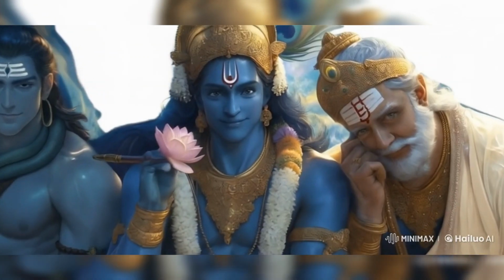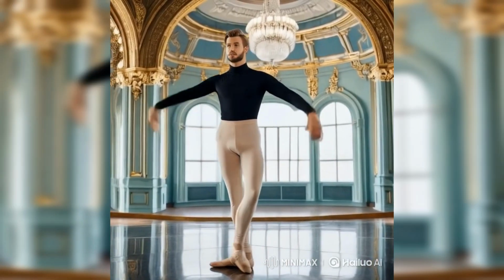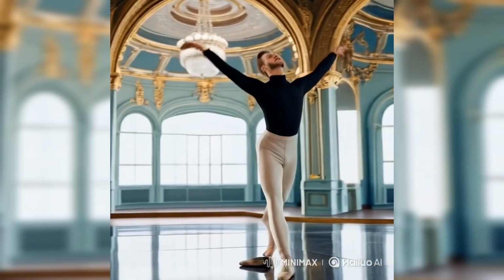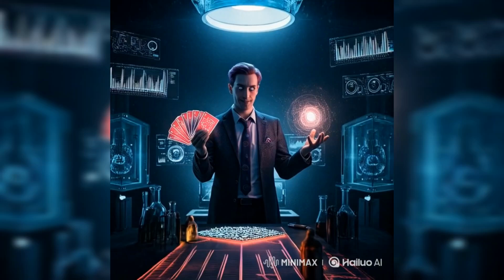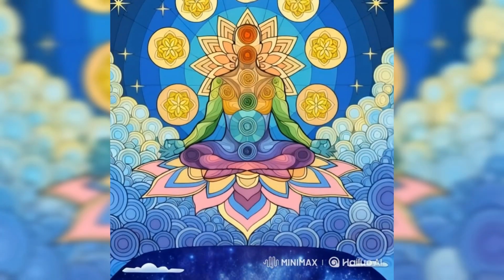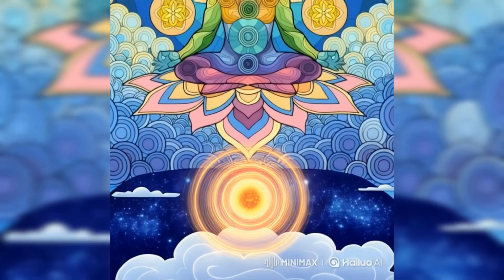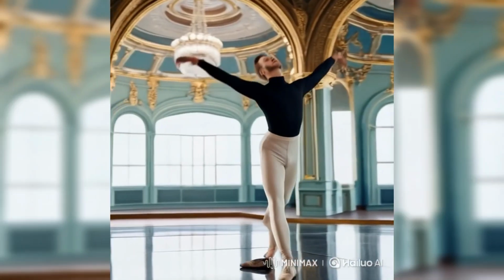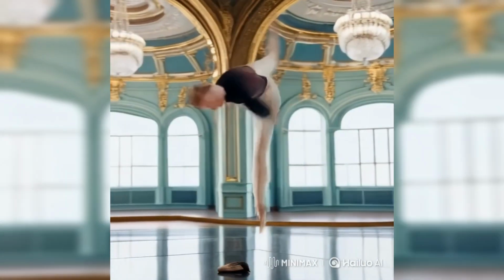Guru of the Axis Mundi AR/AI/BCI Chakras Balancing App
Google DeepMind Notebook LM AI Audio Overview
Google Gemini Gems Introduction
AI Support: Claude an AI Assistant from Anthropic PBC; Grok xAI; Google DeepMind Gemini

The provided texts explore the concept and development of the "Guru of the Axis Mundi App," a project aiming to integrate chakra principles with wearable and augmented reality technology for well-being. This involves creating digital representations of chakras called "Gemini Gems" that utilize physiological data from wearables to assess and influence chakra balance, visualized through AR. The integration with Google's Gemini AI platform is also discussed, outlining how custom Gemini chatbots could enhance the app's functionality and provide user guidance. Furthermore, a technical blueprint for the app's architecture and potential visualization components are presented, alongside a study guide that summarizes key concepts and poses analytical questions about the project. The sources collectively offer a comprehensive overview of the app's vision, potential technical implementation, and its relationship with AI technologies.